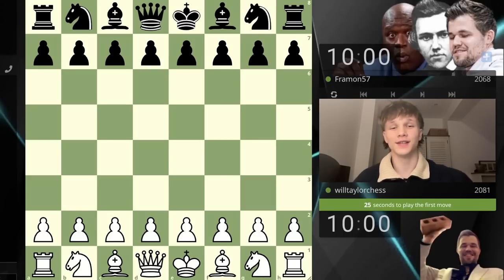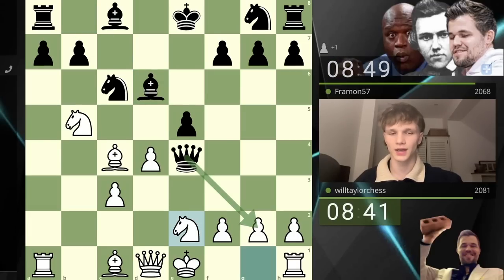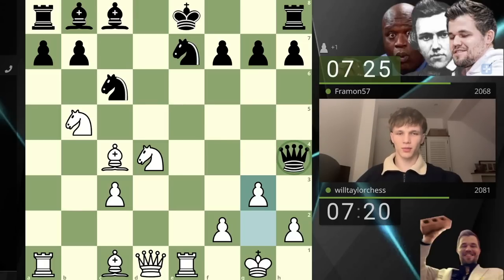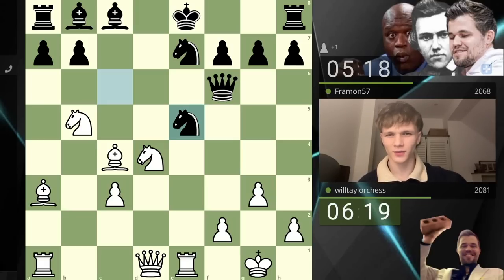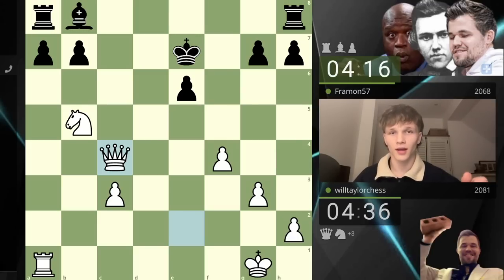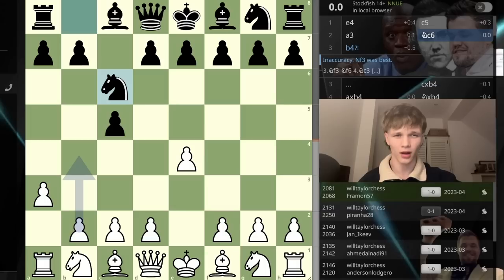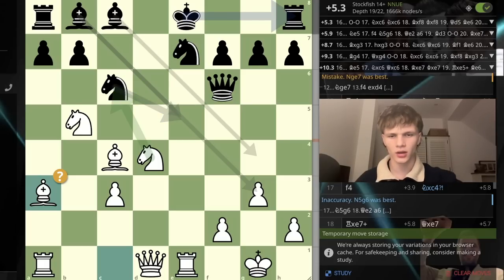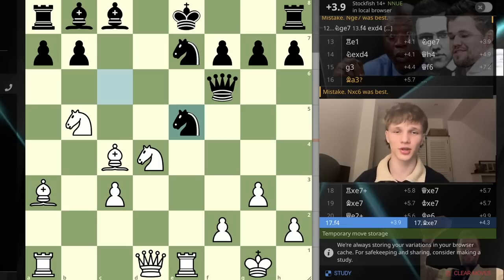CRUSHING A Sicilian With OUTRAGEOUS Tactics!!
Hey guys! Bare with me while I work out this new set up and editing process with my microphone, I'm looking to set up streaming very soon but for now, enjoy this outrageous (nearly) perfect game! P.S Apologies for the questionable face cam quality, the camera I ordered didn't work but I still wanted to make a video today so I went with the in built mac camera.